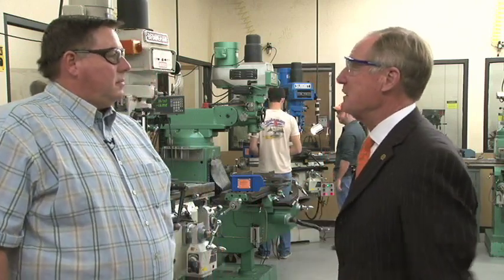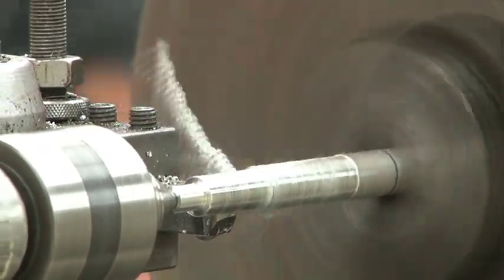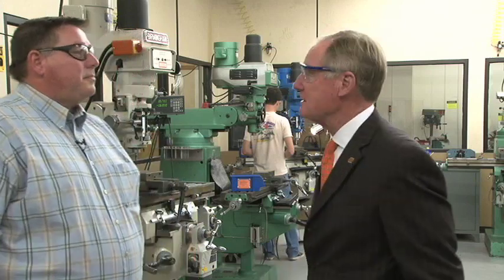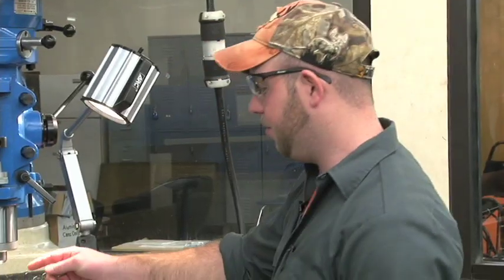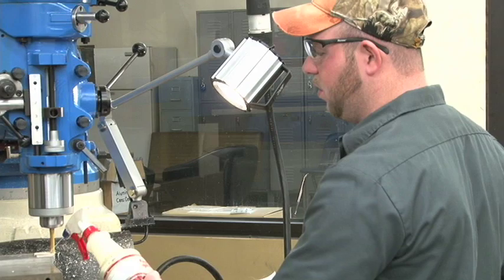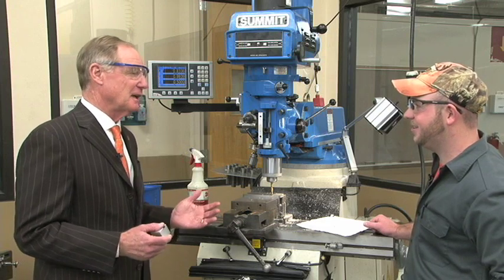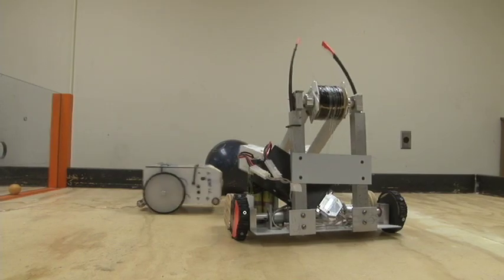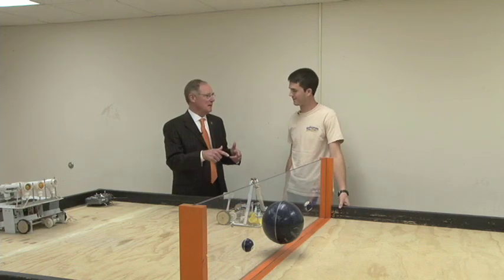Inside OSU - Mechanical Engineering Program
Oklahoma State (OSU) President Burns Hargis visits the mechanical engineering lab to learn about what they're building.